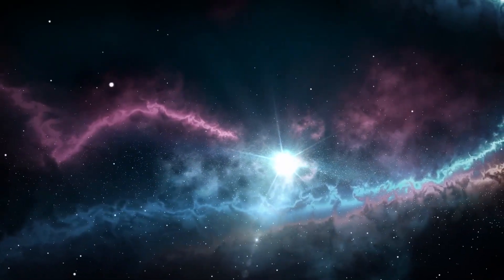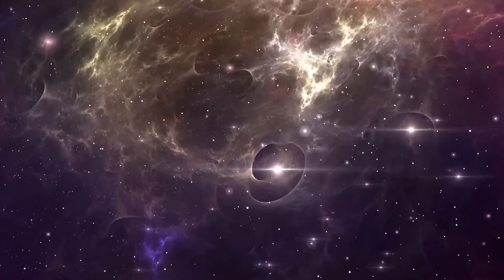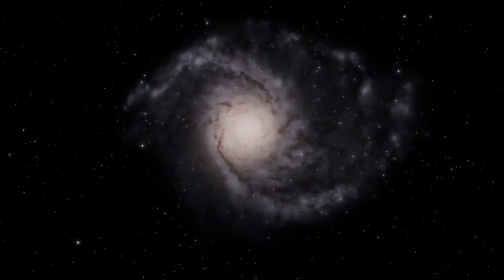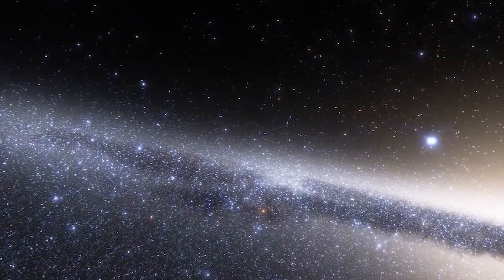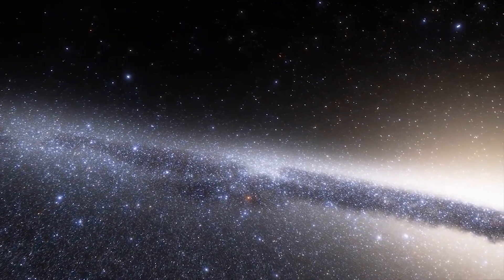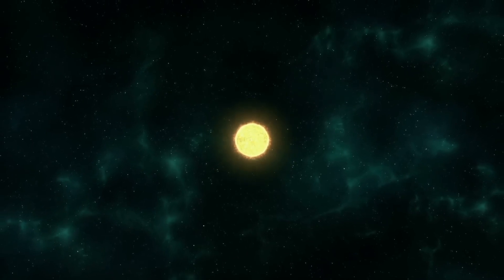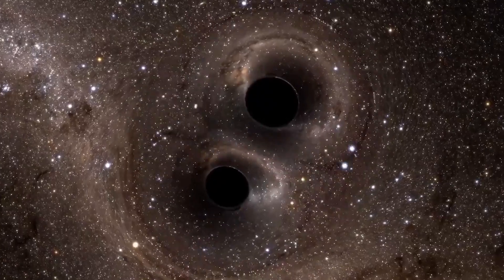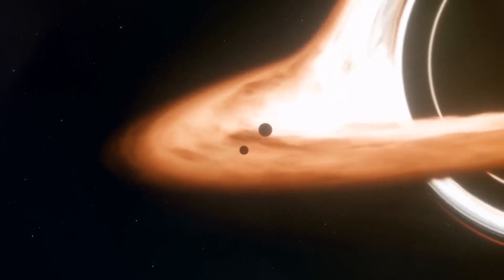NASA Finds A Space Object That’s Eating Galaxies!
FIRST REAL IMAGES: NASA Finds A Space Object That’s Eating Galaxies

Somewhere deep inside in our Space lies an object that is pulling just about everything towards it, including our own Galaxy with a gravitational force equivalent to a million billion Suns. Our universe is filled with mysteries as we are limited by the technology that we have or sometimes it could be an obstruction caused by another object in space. The Milky way is already traveling at a speed of 1.4 million miles per hour or 2.2 million kilometers per hour traveling at least 2500 times faster than a cruiser airliner. But nobody knew what had been dragging the Milky Way for all these years until the 1970s when we finally found an answer to this mystery.

In today's video we look at the latest discovery, images and updates from this new exciting object. Keep watching to see these terrifying first real images.

Inspired by NASA Finds An Object That’s Eating Galaxies

NASA Discovers A Black Hole That's Growing At An Alarming Rate

Inspired by NASA's Telescope Just Found An Object That Defies All Logic

Inspired by NASA Has Found Something Eating Our Galaxy